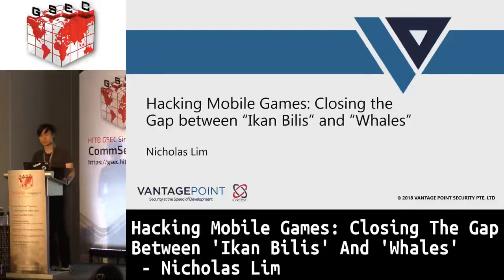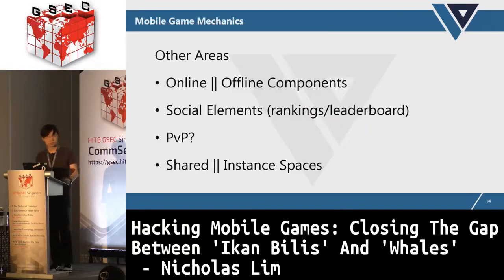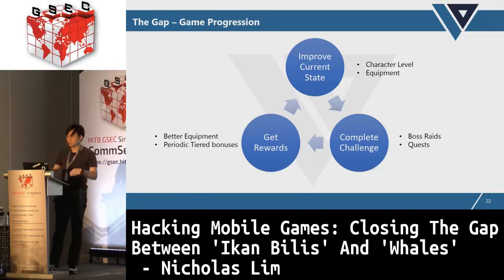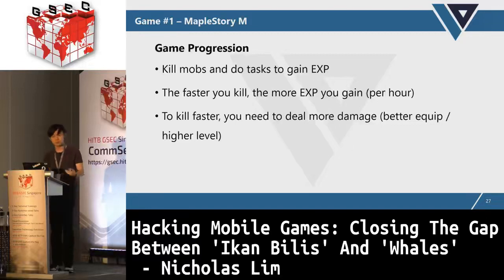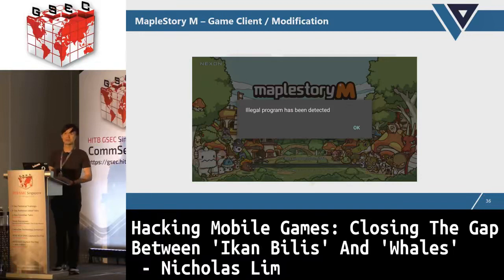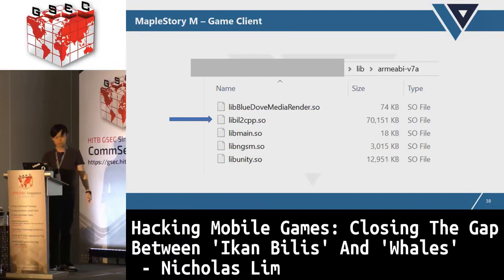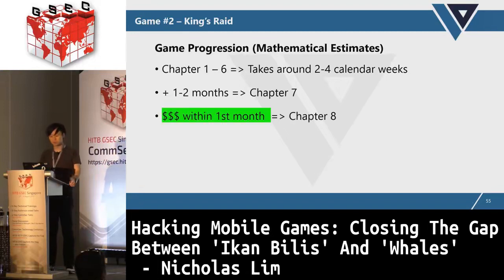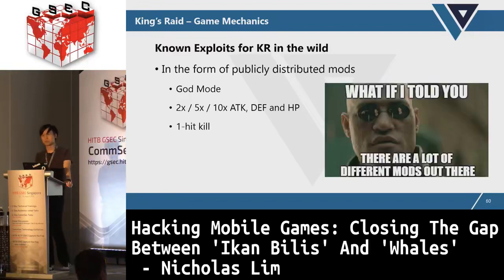COMMSEC Hacking Mobile Games Closing The Gap Nicholas Lim